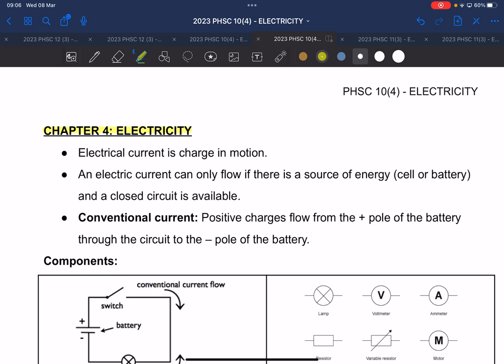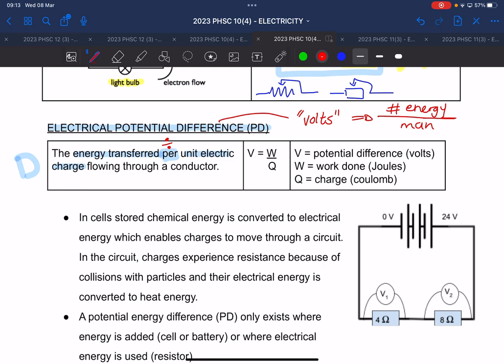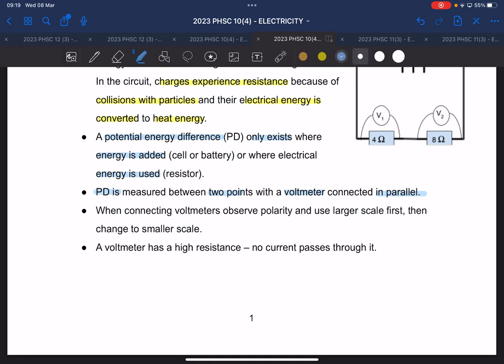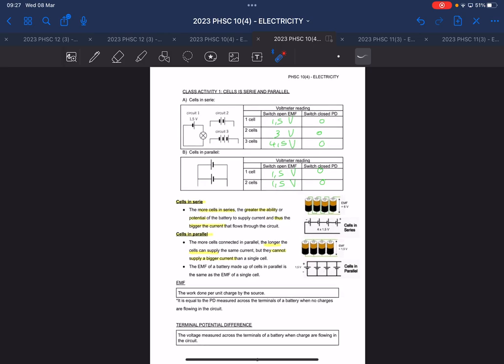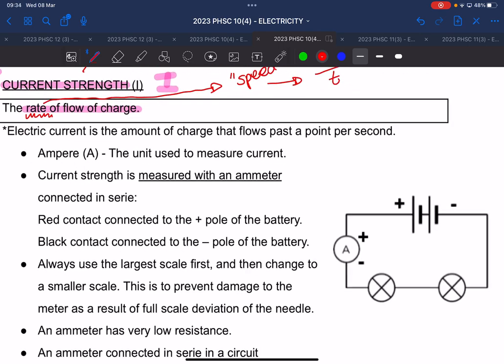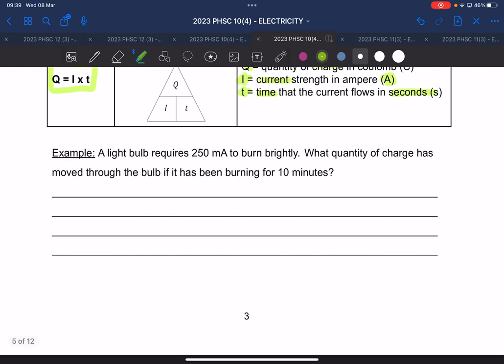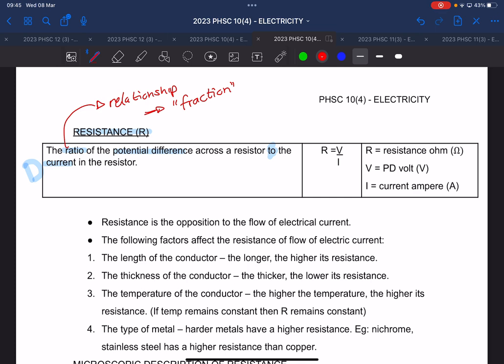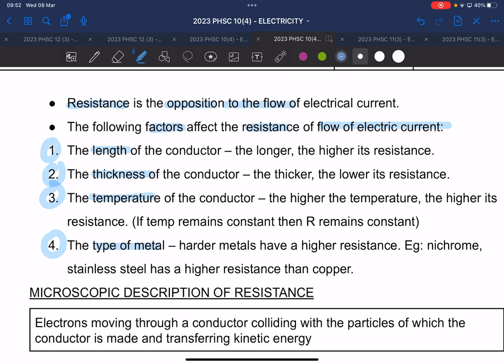2023 PHSC 10 ENG ELECTRICITY P. 1-3